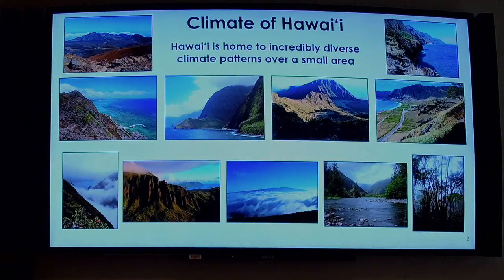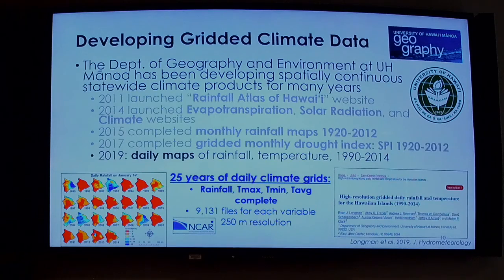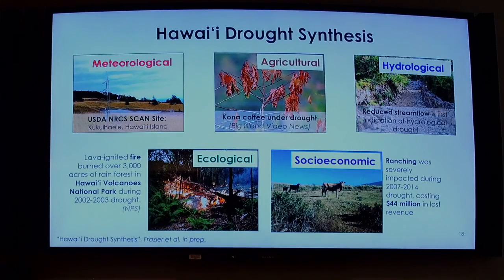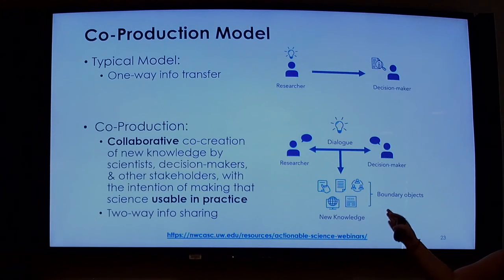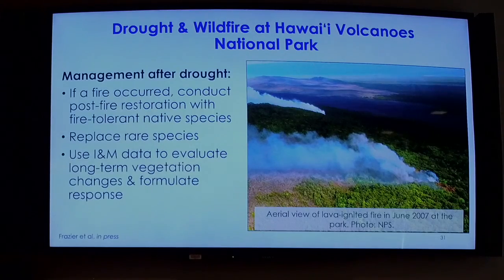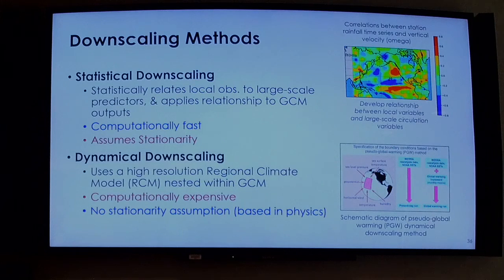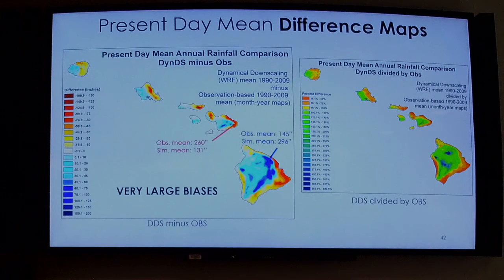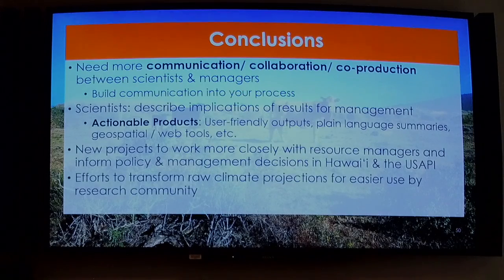Hawai‘i WRRC and ‘Ike Wai Seminar Series: 8 October 2019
Supporting Climate Change Decision Making: Data Transformation and Knowledge Exchange with Resource Managers in the Pacific Islands

Speaker: Dr. Abby Frazier

A knowledge exchange and technical assistance process is needed to encourage formal collaboration between researchers and land managers facing the threats of climate change invasive species, wildfire, and drought. This presentation provides an overview of how translating the scientific outputs into usable accessible data formats, and engaging resource managers in research planning and knowledge, is essential to enable and support informed climate change decision making.